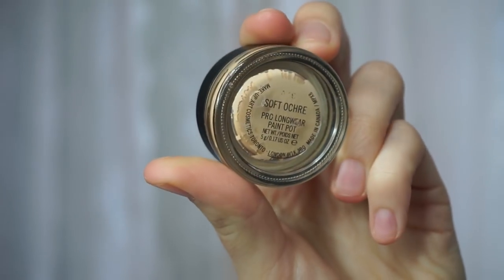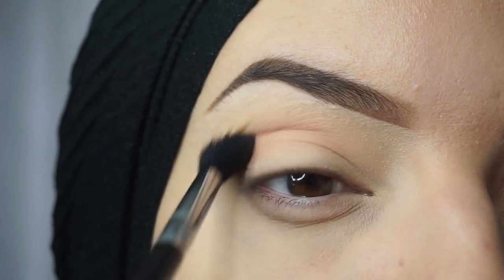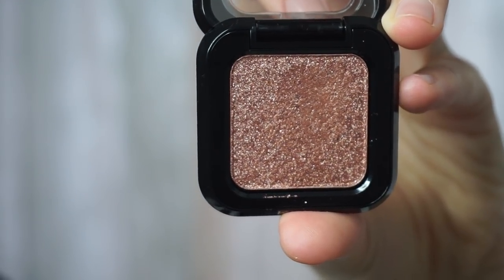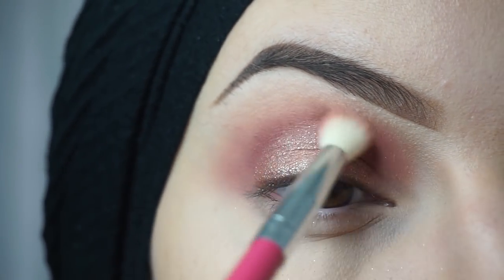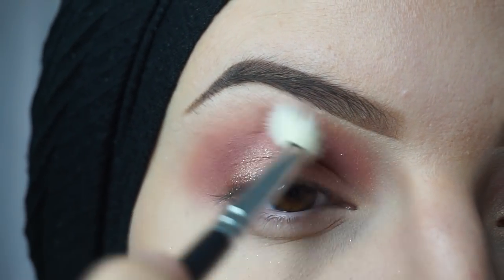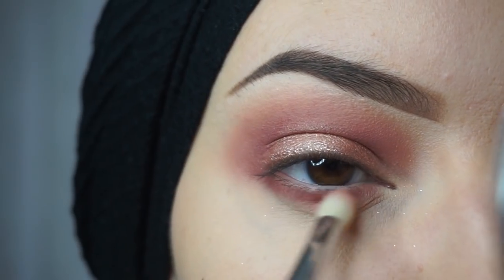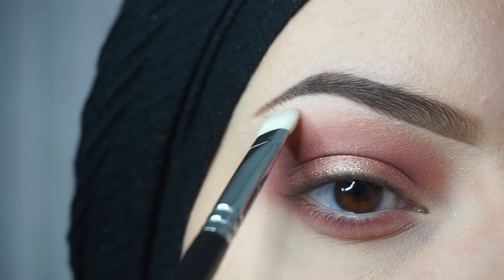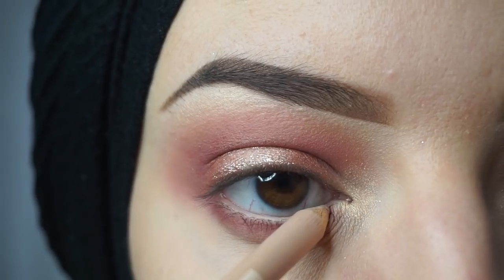Easy Go To Daytime Glam Eye Makeup Tutorial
HEY FRIENDS!

In today's video I'm showing you an easy go to glam. Perfect for if you are going to a birthdayparty or for another special moment!

lots of love! xo Najla

► MUSIC